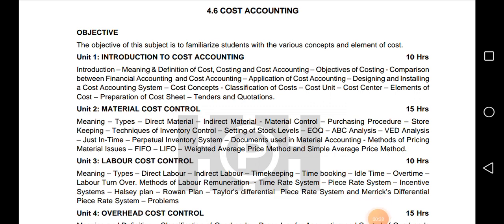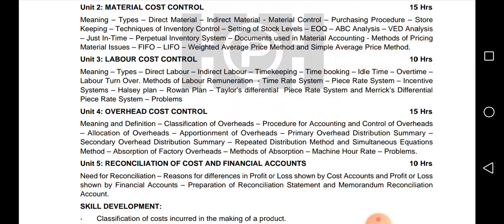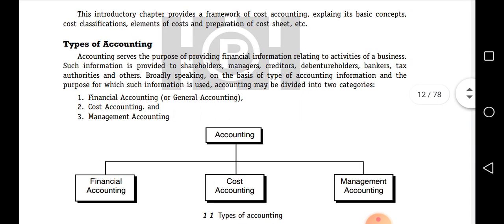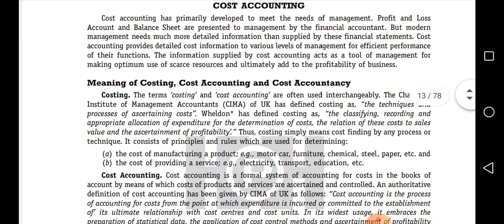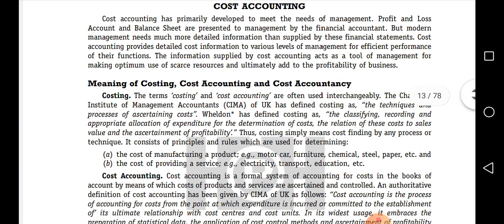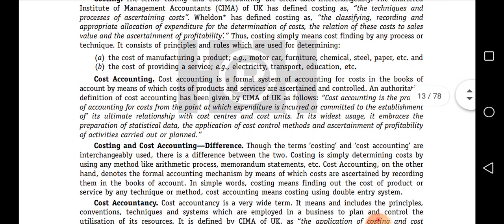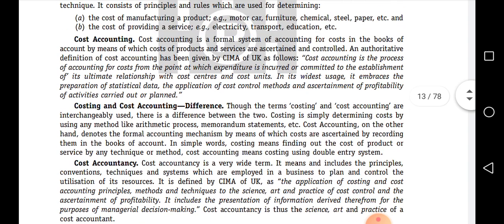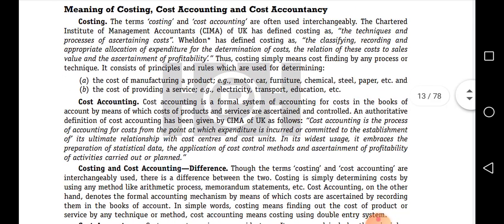Cost accounting Unit I , Part I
Cost accounting Bcom